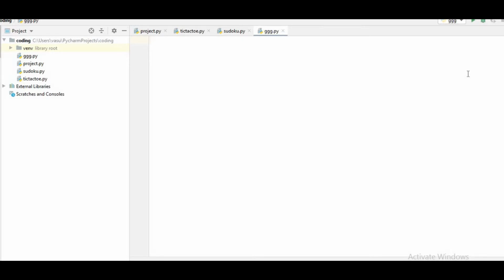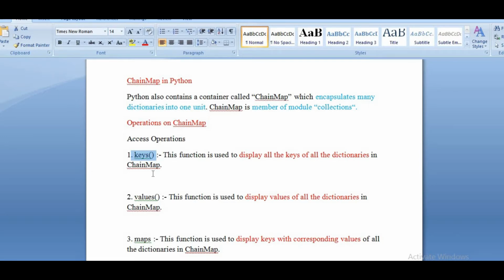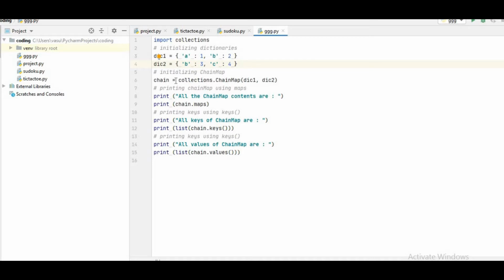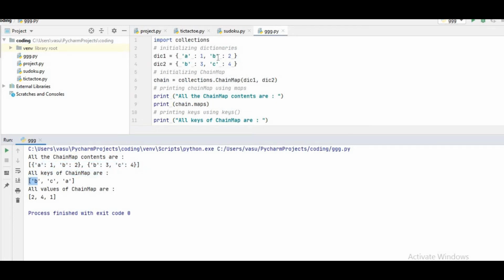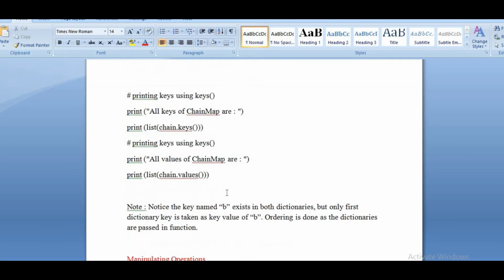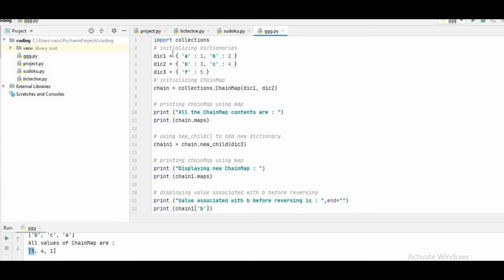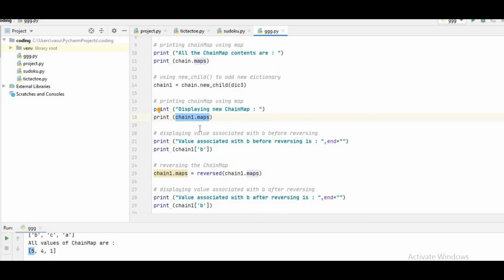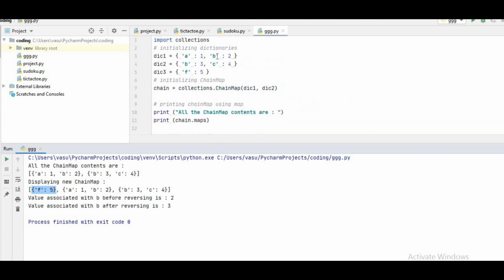Intermediate python tutorial in TELUGU/Python Chainmap from collection module/Chainmap in python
In this video you will learn about Chainmap
Operations on ChainMap
Access Operations are
keys() ,/keys
values() ,/values
maps
Manipulating Operations are
new_child() ,/newchild
reversed() /reversed